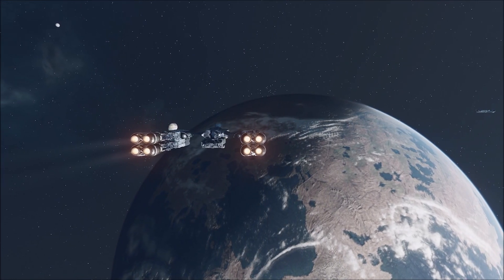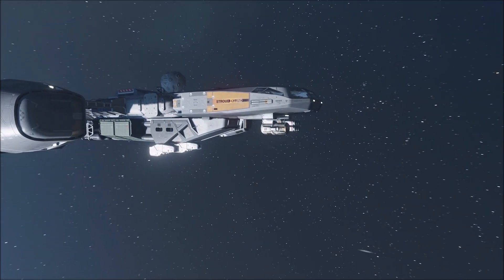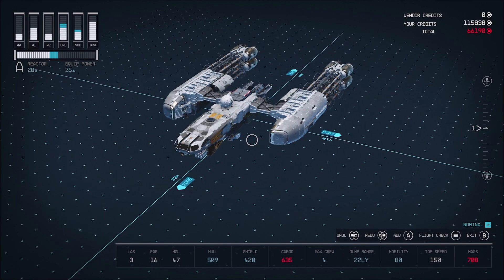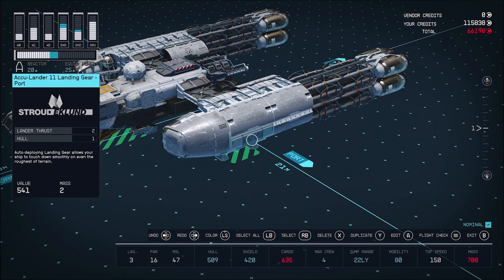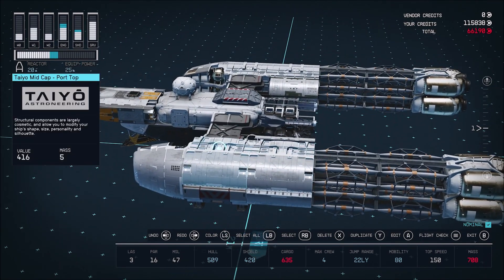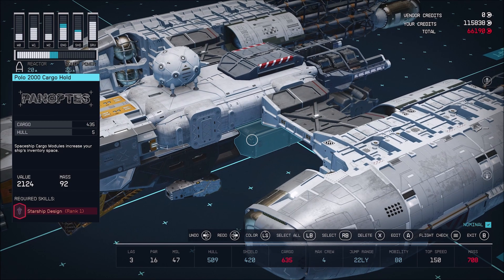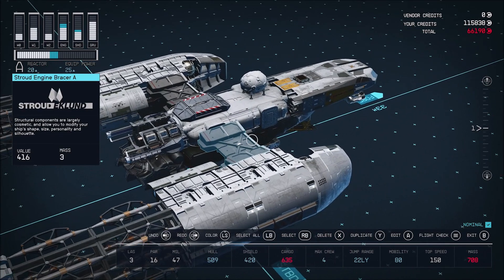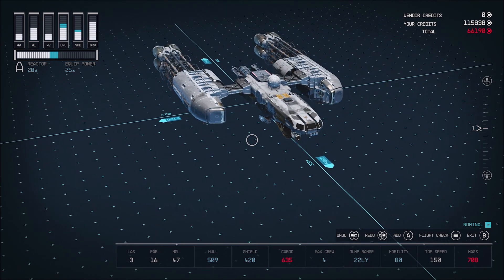Starfield Star Wars Y-Wing Build - Quick Build Guide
A long time ago, in a save far away, I built a Star Wars Y-Wing in Starfield! I'll do a quick run-through on the parts used to build it in the editor for those of you who want to build one.